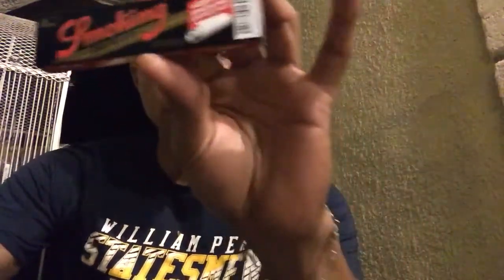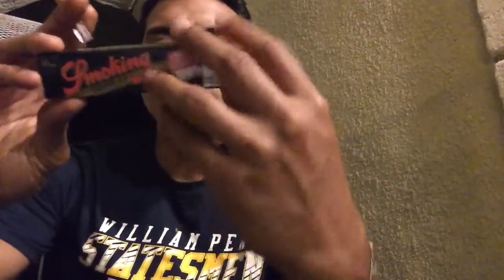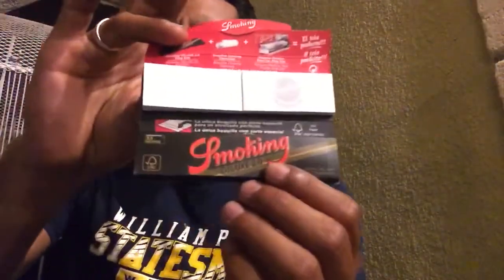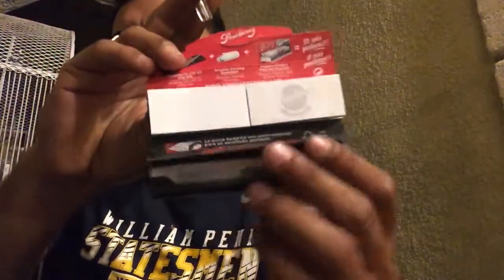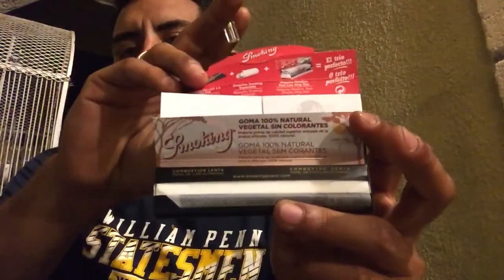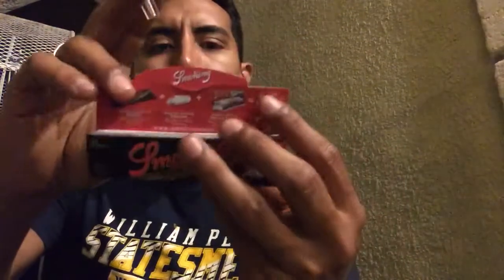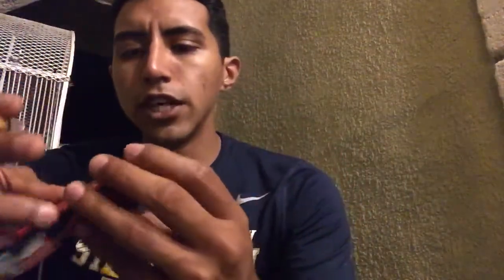smoking deluxe 2.0 review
4/5 leaves. In a 2 person rotation it lasted 18:44. For more info on the experience check out the vid!